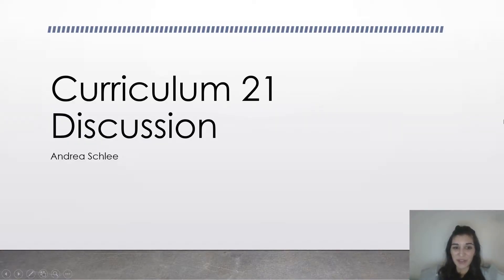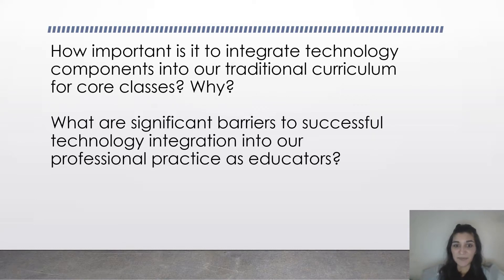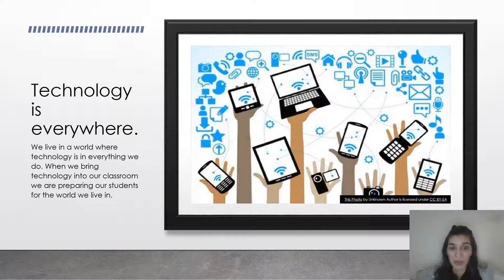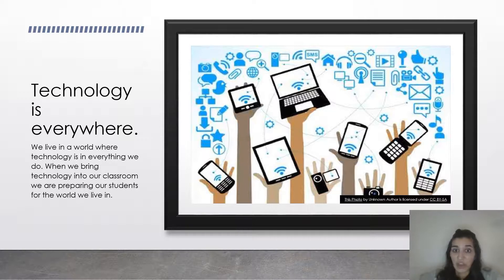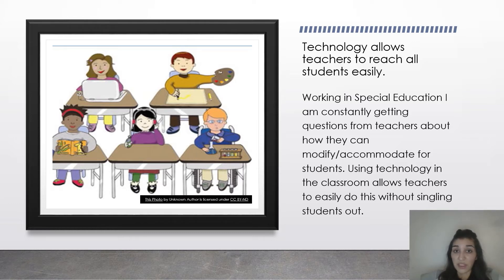Curriculum 21 Discussion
Technology Integration in the Classroom